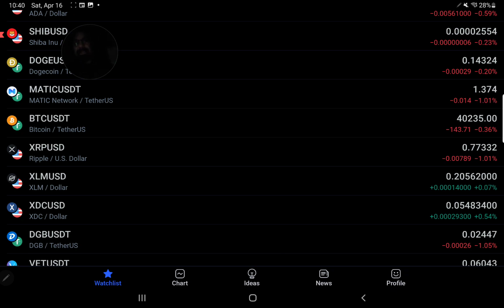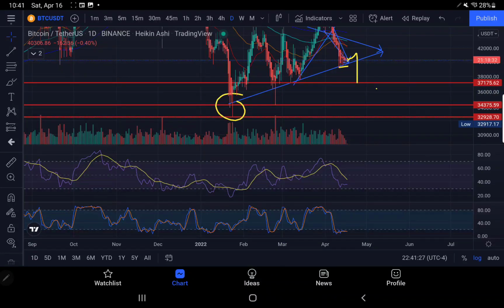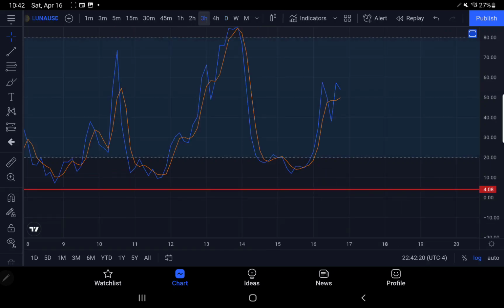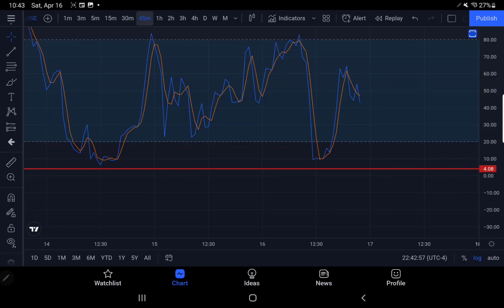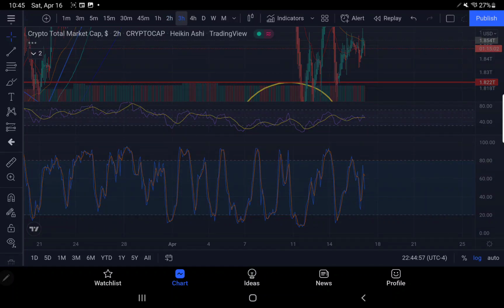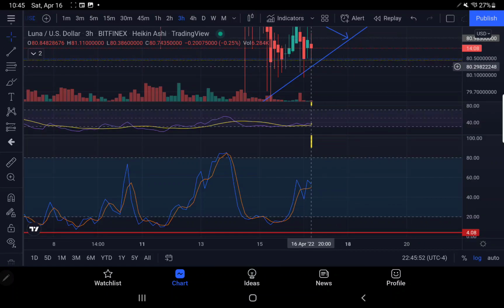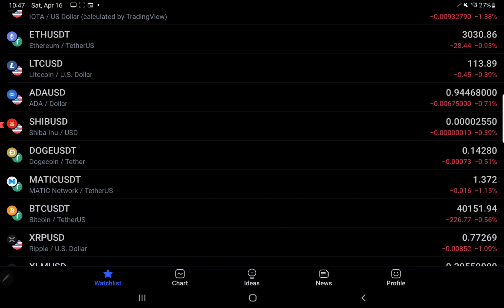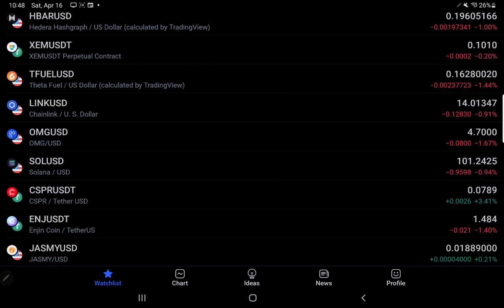XRP DO NOT SKIP THIS TA BTC UPTRENDING SUPPORT IS CRITICAL LUNA IN DEPTH TA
CRYPTO DEBIT MACHINE INQUIRY

rMdG3ju8pgyVh29ELPWaDuA74CpWW6Fxns

rMdG3ju8pgyVh29ELPWaDuA74CpWW6Fxns

rMdG3ju8pgyVh29ELPWaDuA74CpWW6Fxns